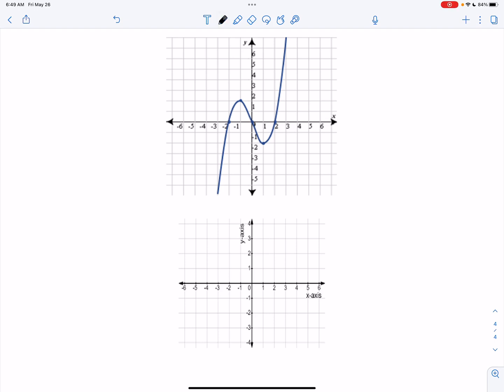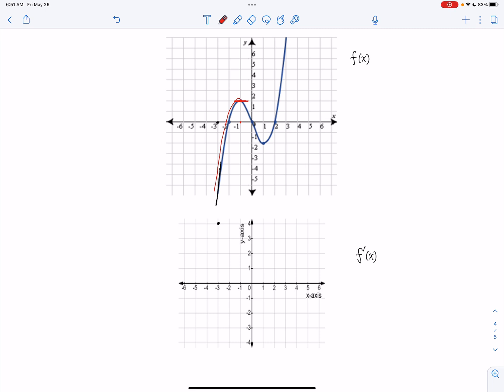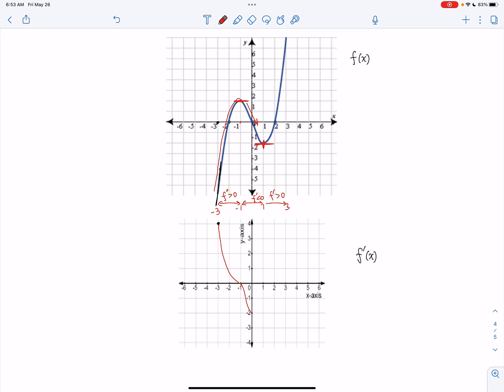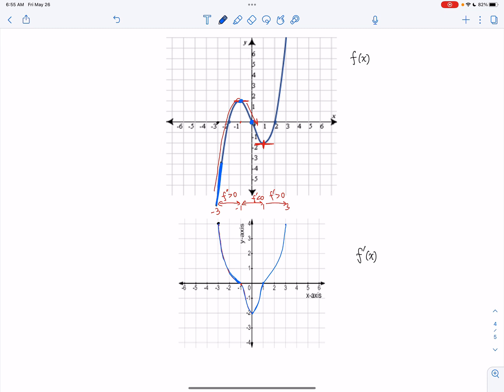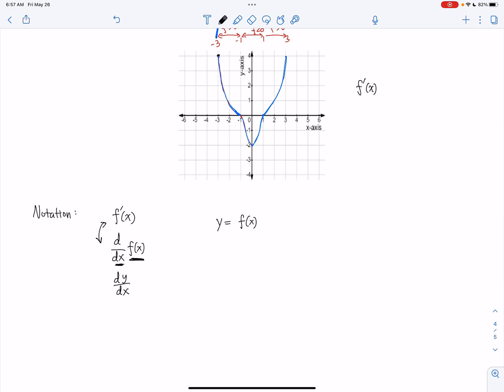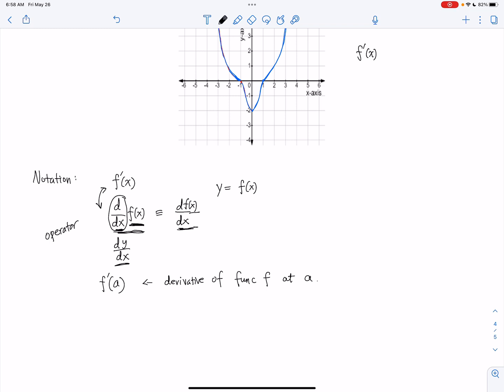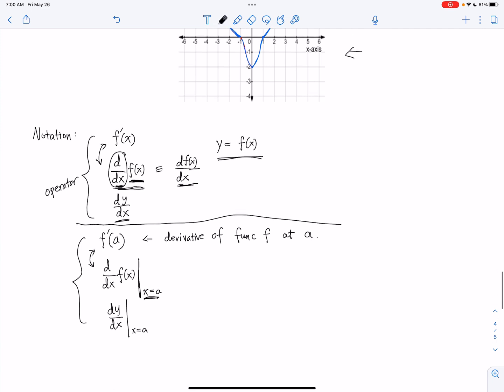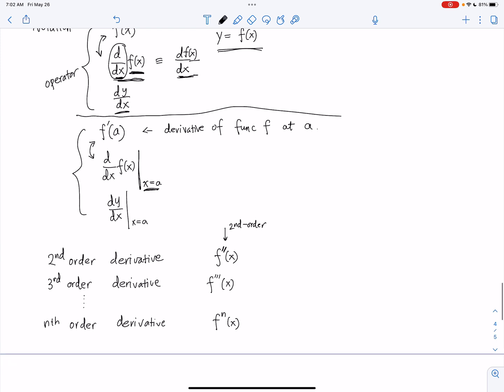Section 2.7 & 2.8 Video 4